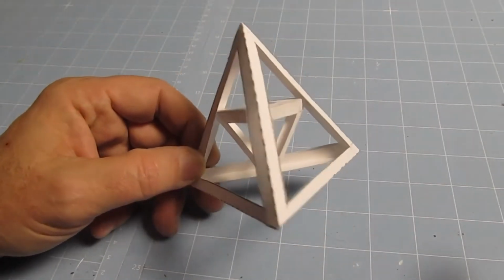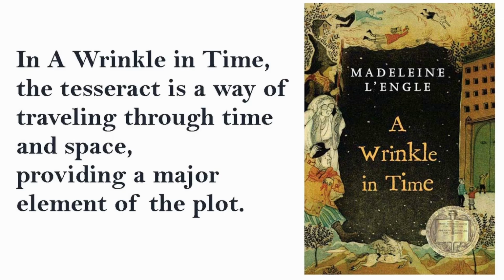Make a paper Triangerract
I give you the one page template (pdf). Download it, print it, cut out the pieces and put it together.
What a fun and interesting little project. You can make this very easily.